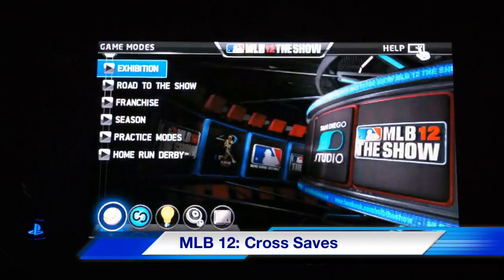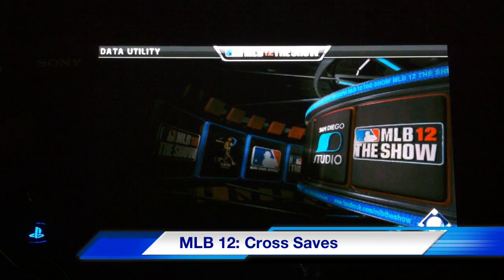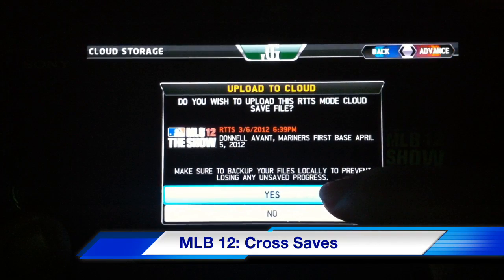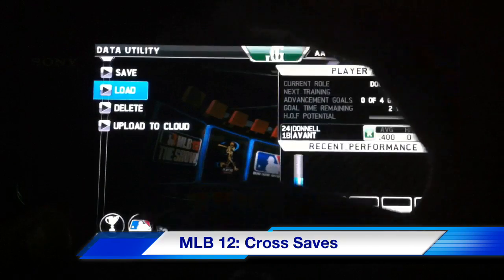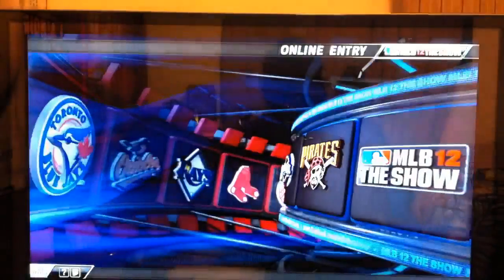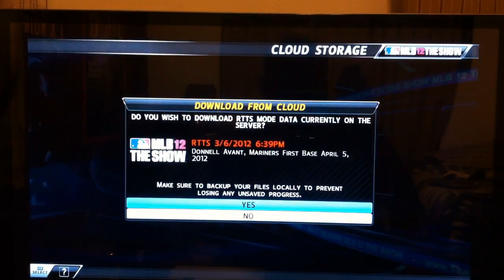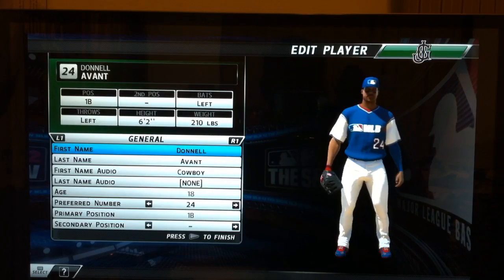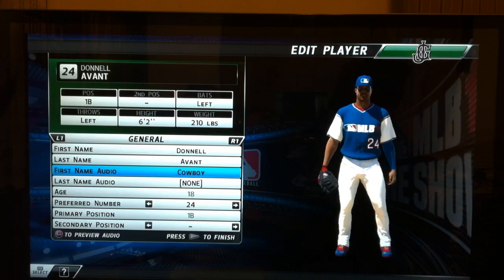PS Vita - MLB 12: Cross-Play w/ PS3 Demonstration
Hey folks I picked up both versions of these games so I figured I would show you all how to transfer saves between the PS Vita and the PS3.